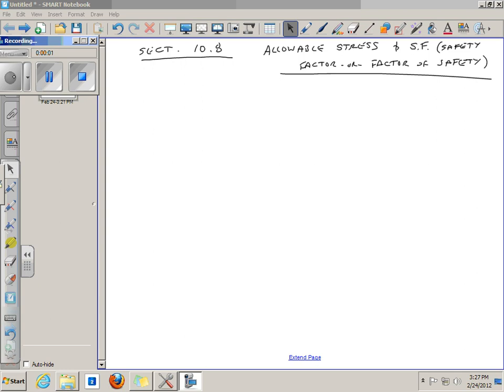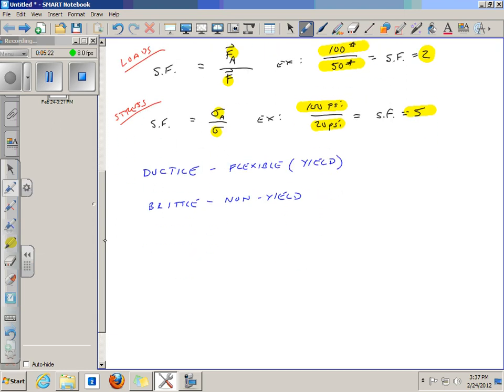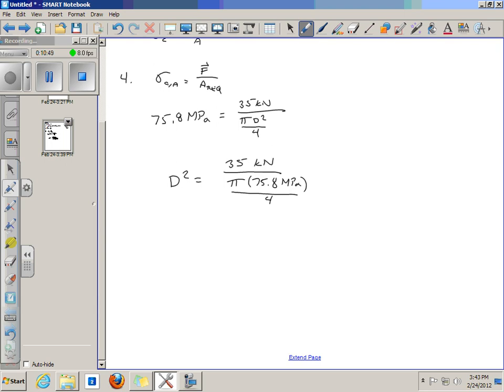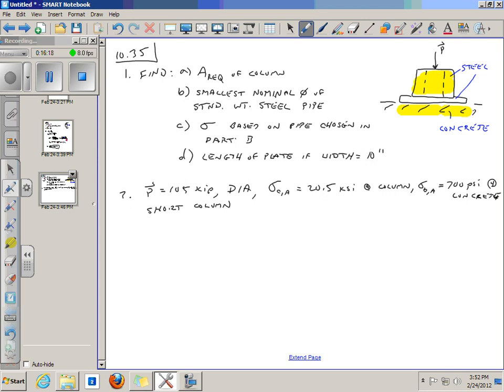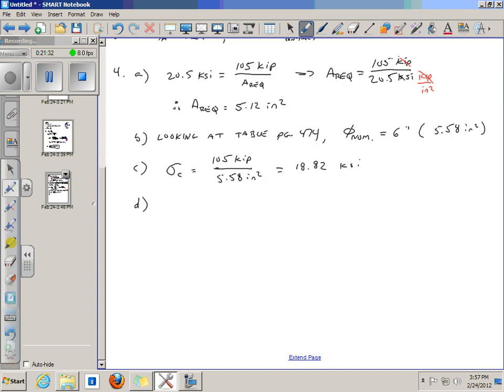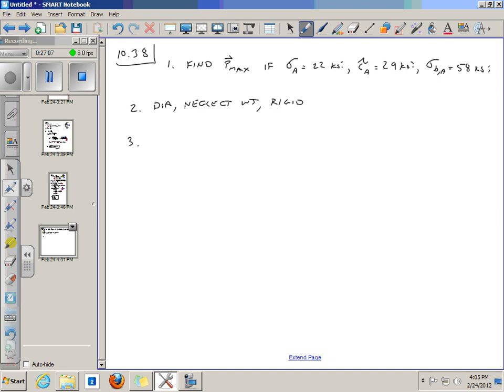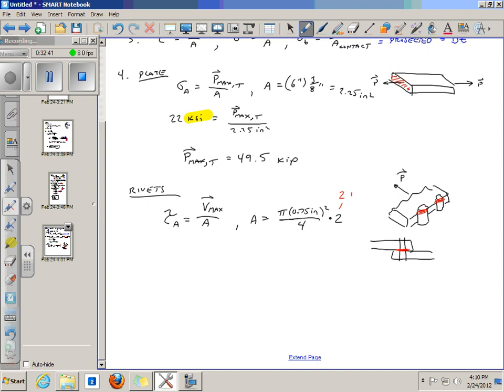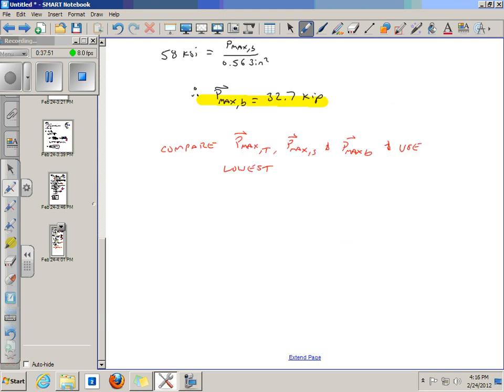10 8 part 1